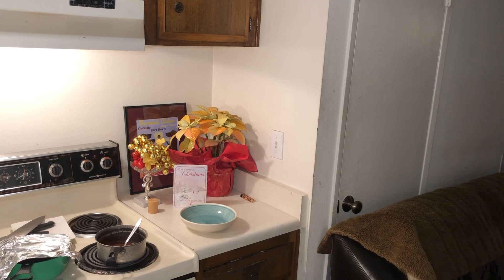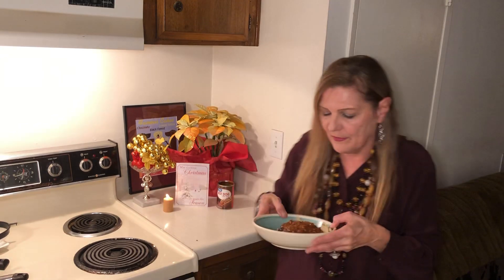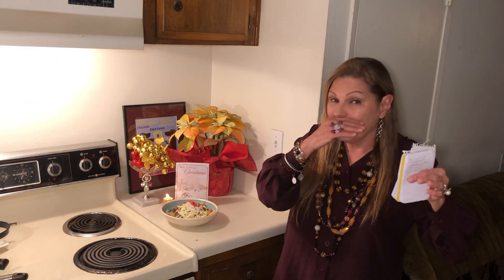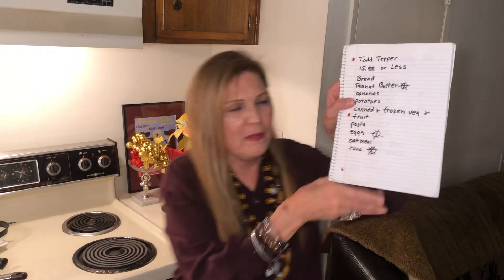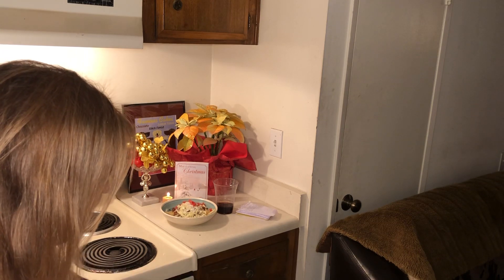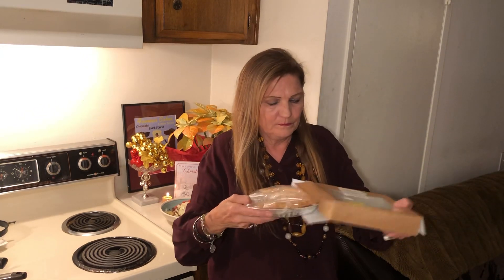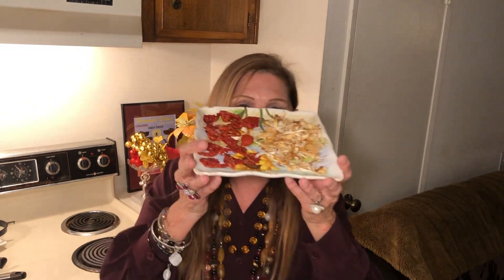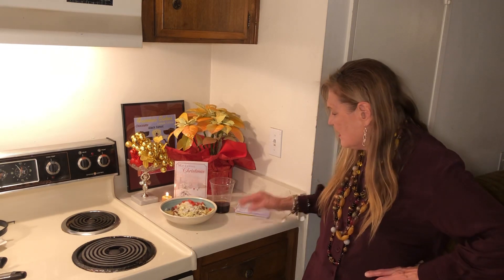Budget Chili Fries-How to get $1000 Xmas Gifts for $300 & How to get the $300 for $10 & Lots More🎄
Cheap Easy Meal Chili Cheese Fries-How to Find Your Christmas Gifts Drastically Reduced-How to Earn Money without spending Much of Your own-& Lots more tips